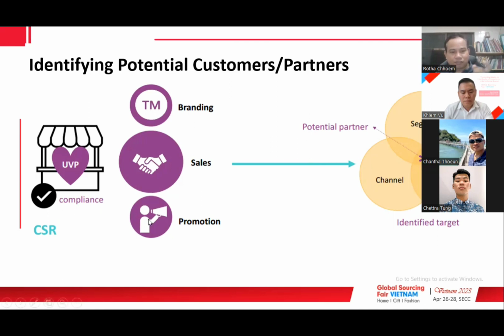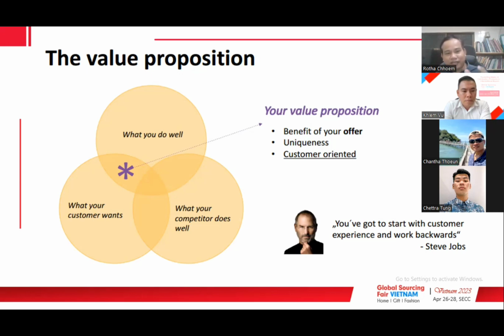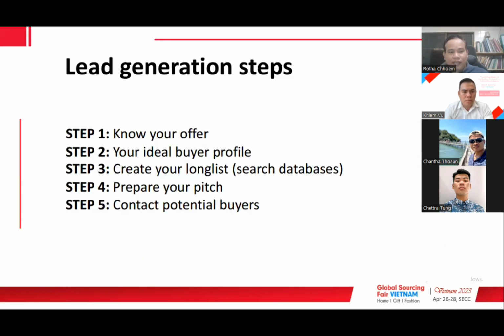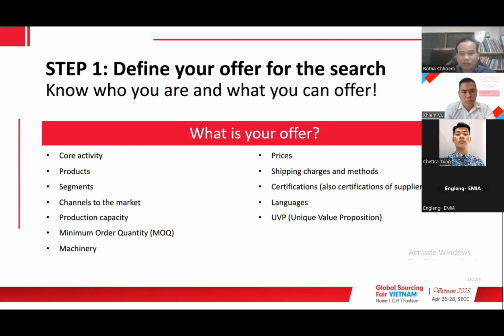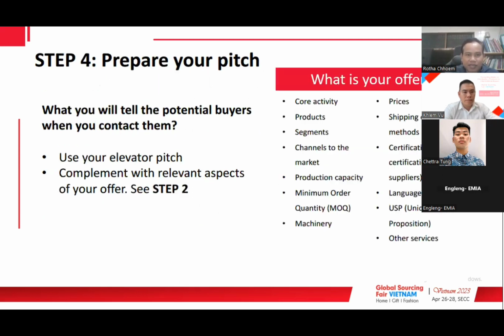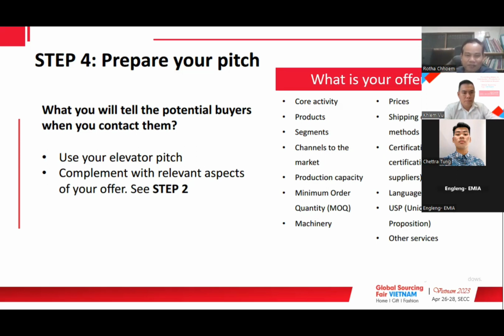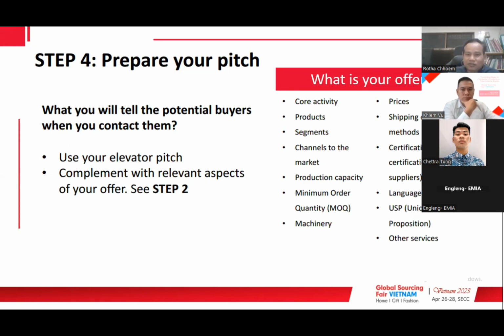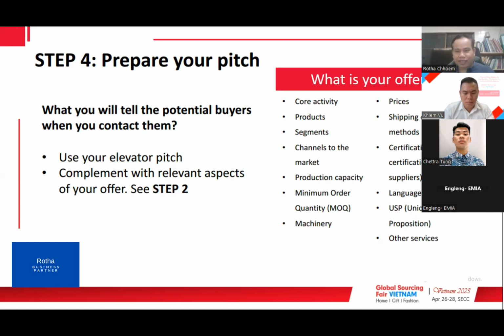5 Steps of Sales Lead Generation ៥ ជំហ៊ាននៃការលក់អោយមានប្រសិទ្ធភាពចំពោះអាជីវកម្ម B2B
1. Know what you offer.
2. Set specific characters for your partners.
3. Create a list of potential buyers.
4. Prepare your pitch.
5. Contact your potential buyers.